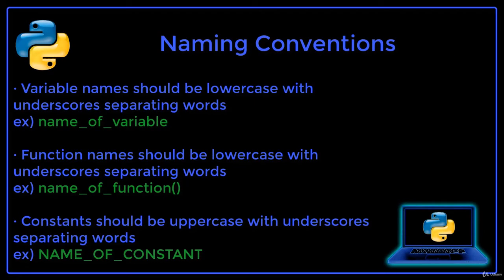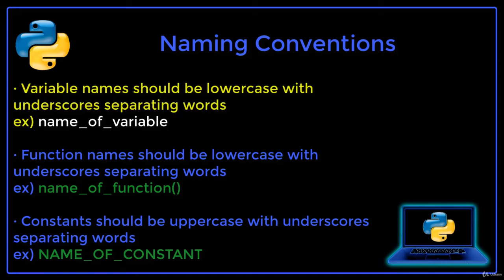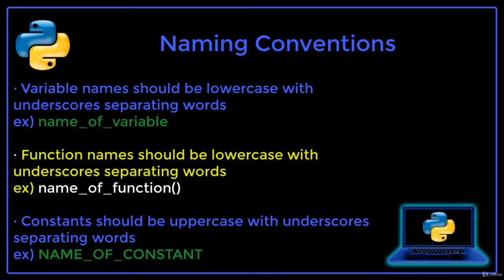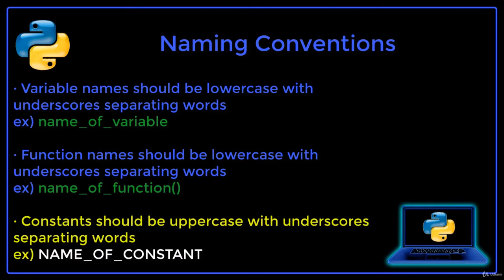7. naming conventions